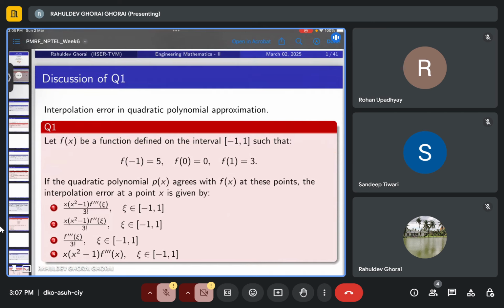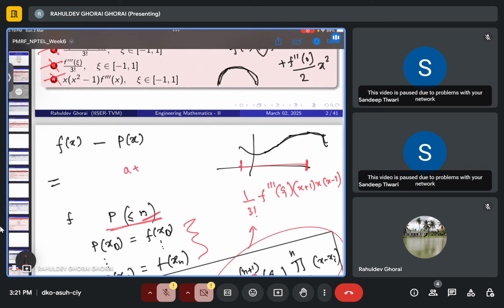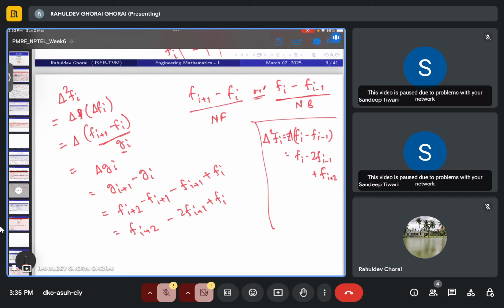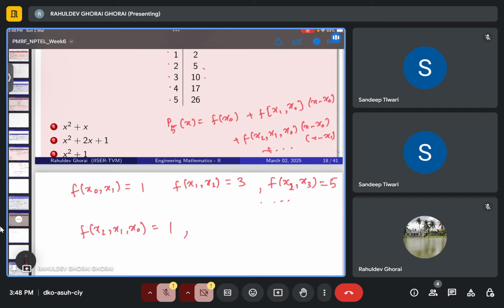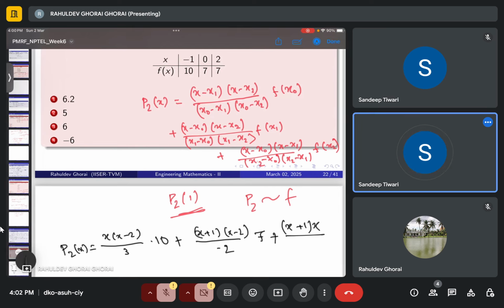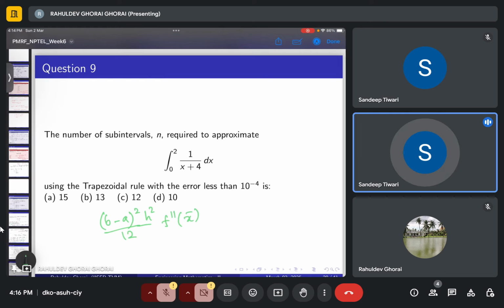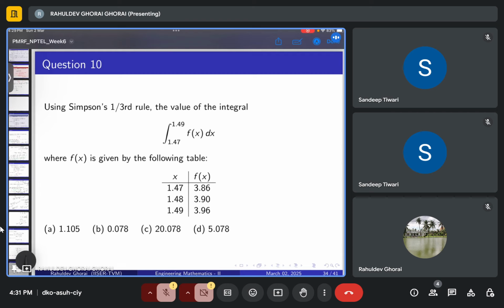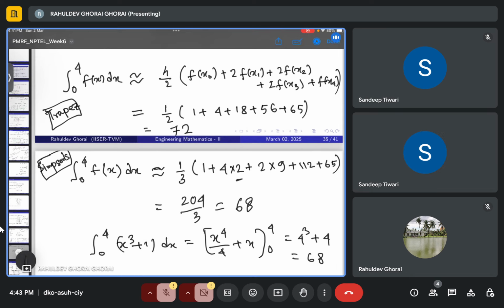Tutorial Session (Week 6) || Engineering Mathematics-II || NPTEL Course|| By Rahuldev Ghorai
This video is the recording of live tutorial session (week 6) of a NPTEL course, Engineering Mathematics-II. Course Instructor: Prof. Jitendra Kumar.